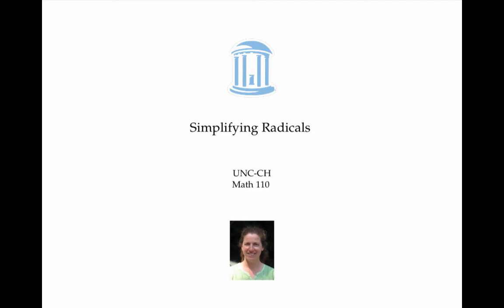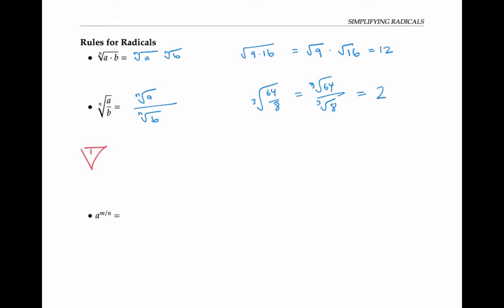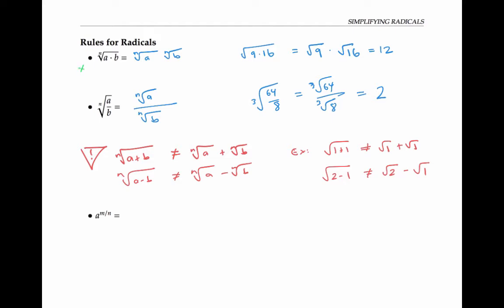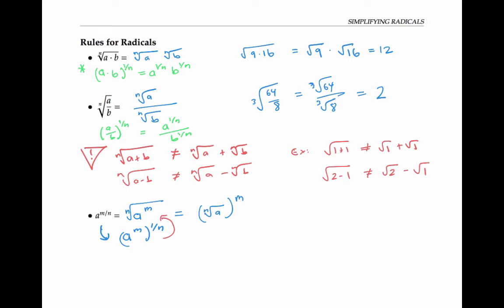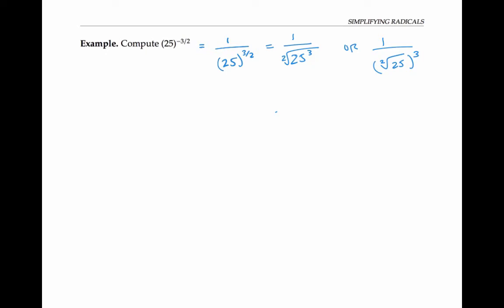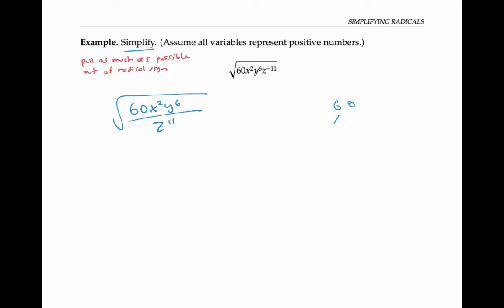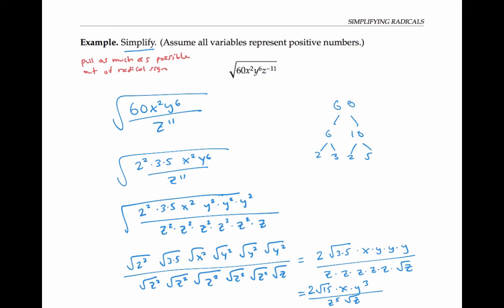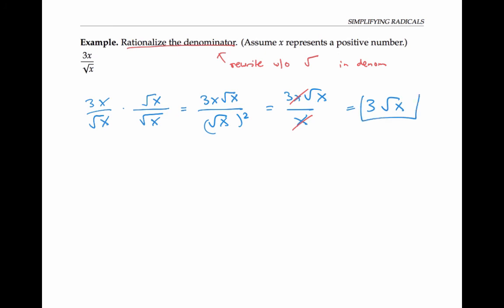Simplifying Radicals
Simplifying expressions that involve radicals or fractional exponents. Pulling factors out of a square root sign. Rationalizing the denominator.